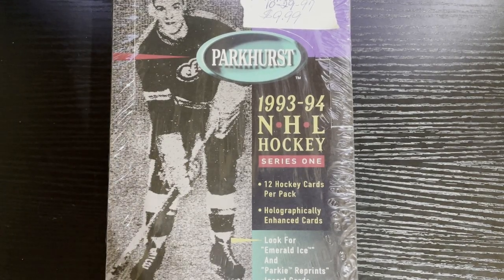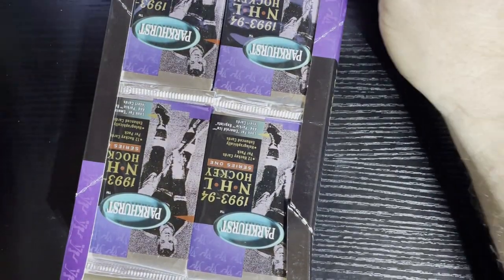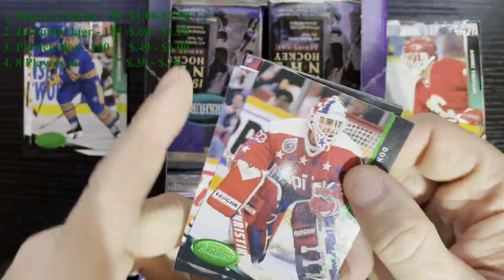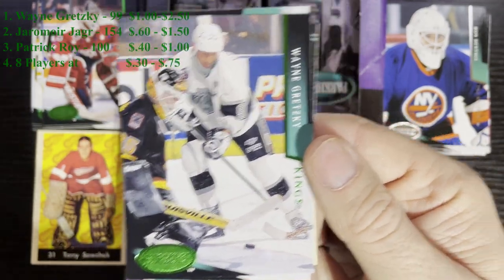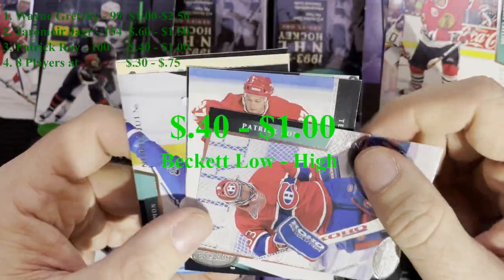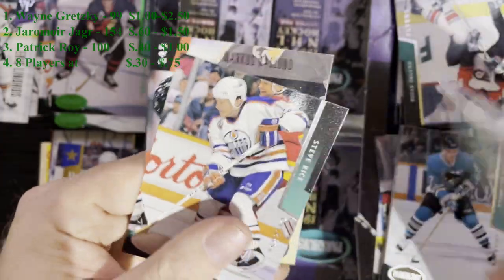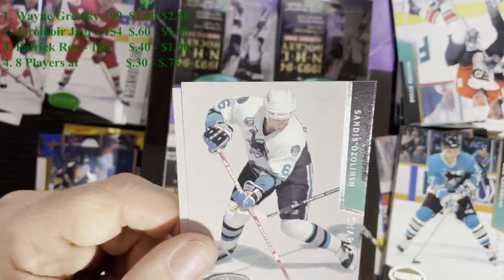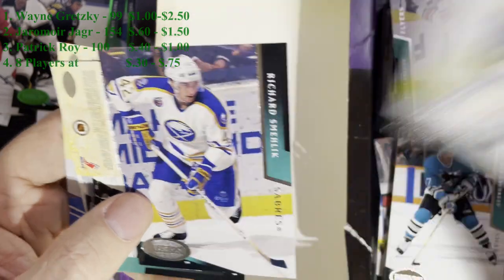1993-94 Parkhurst Hockey Series 1 Box Opening! Box #3 The quest for the Emerald Ice Continues!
Opening a retro box of 1993-94 Parkhurst Hockey Series 1!  Box #3 As the search for the Emerald Ice for my set continues! I am only about 40 away from the Emerald Ice set!  Lets see how many I can get with this box!  Also looking for those parkie reprints and inserts!